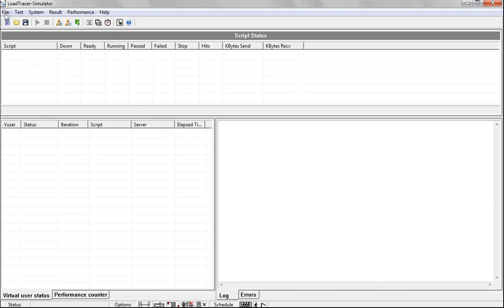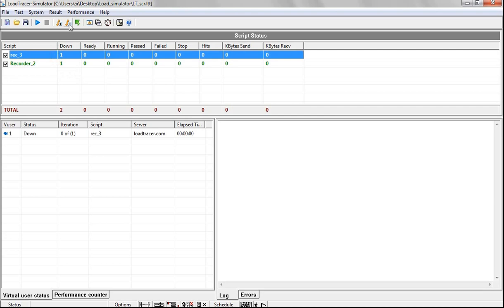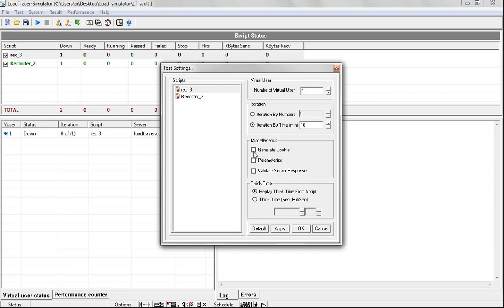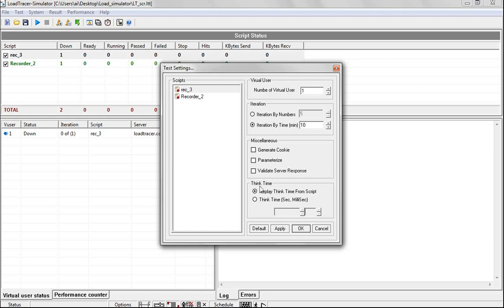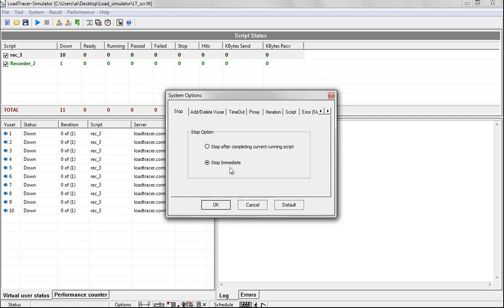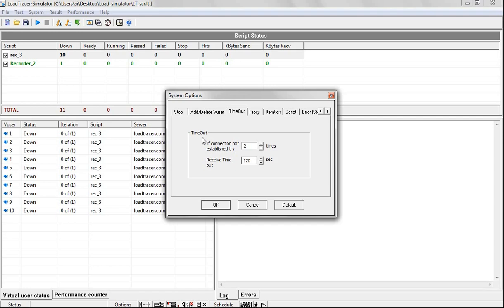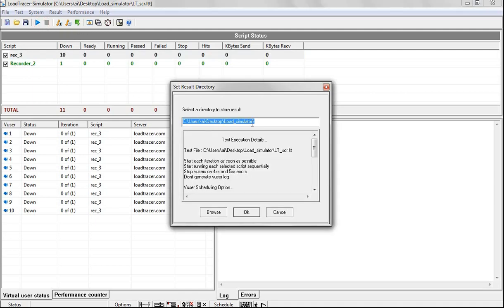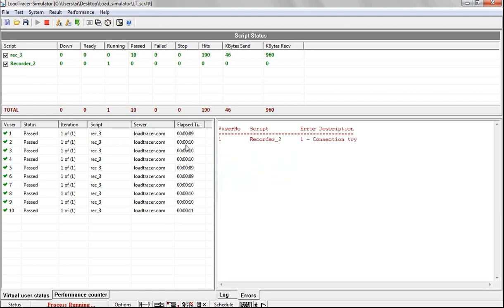LOADTRACER 3.5 - Simulator